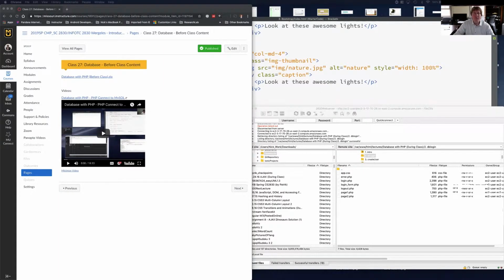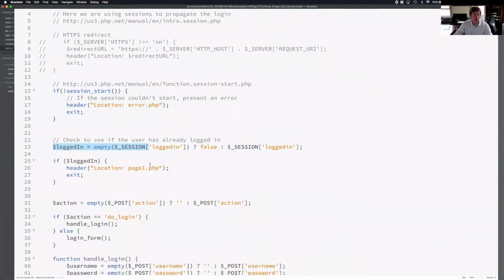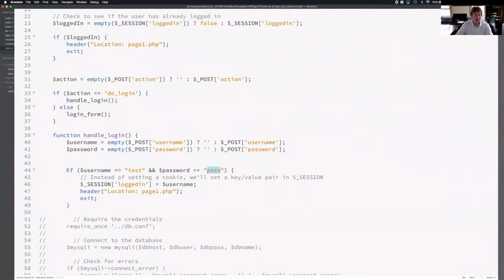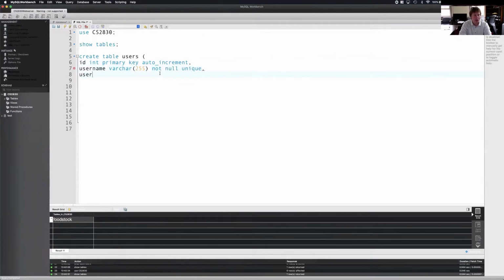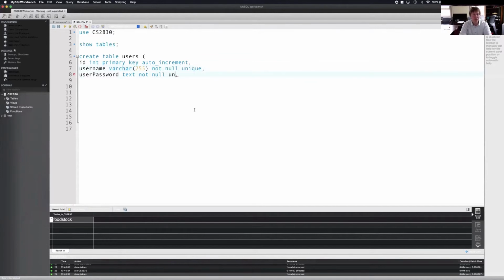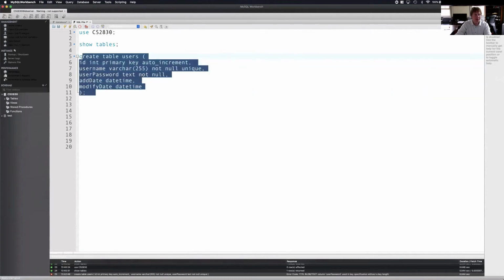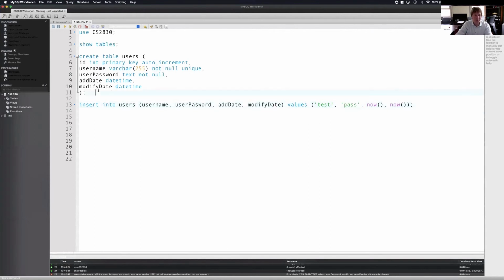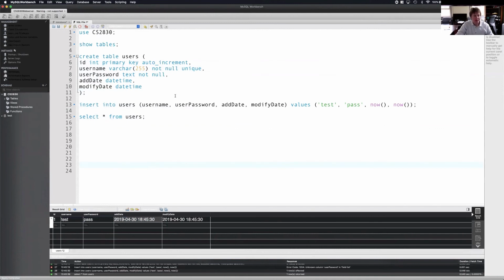Create Users Table in MySQL - DBLogin - MySQL Database with PHP